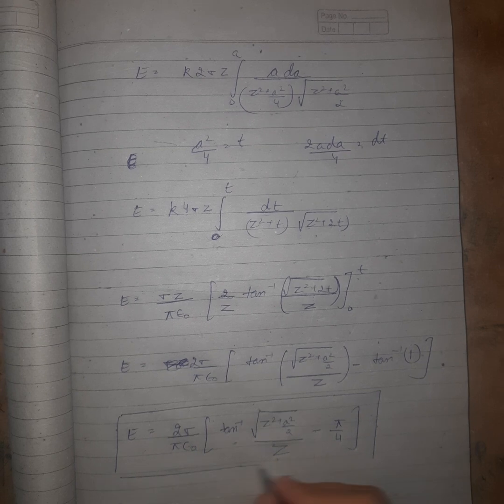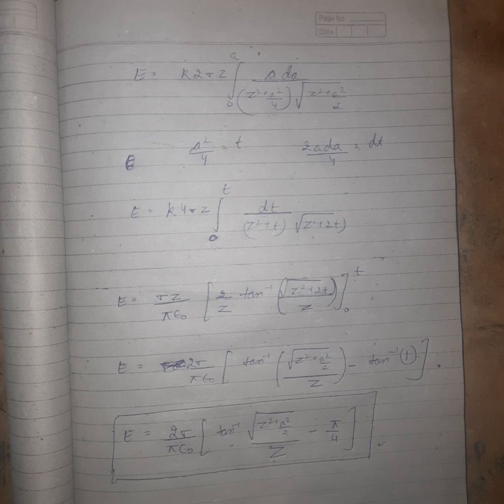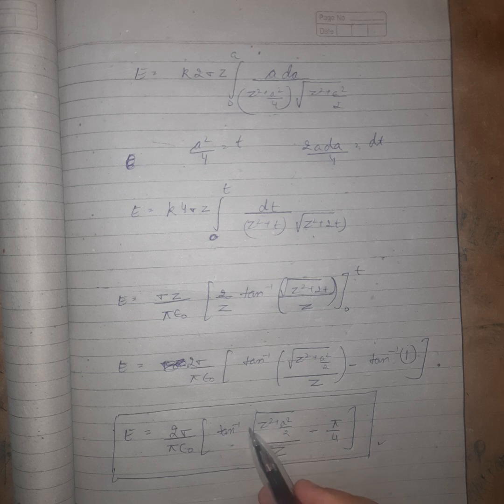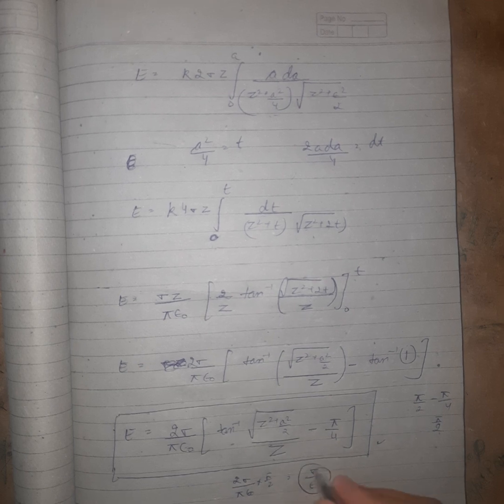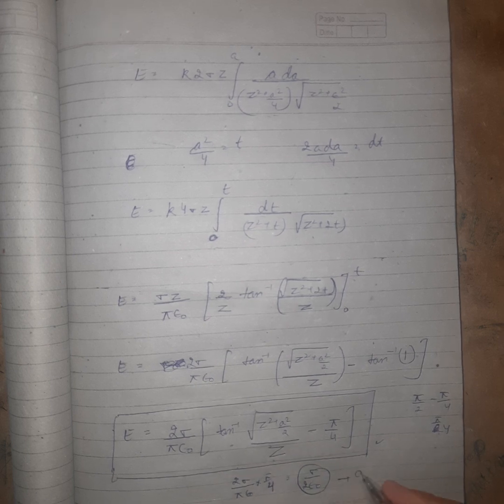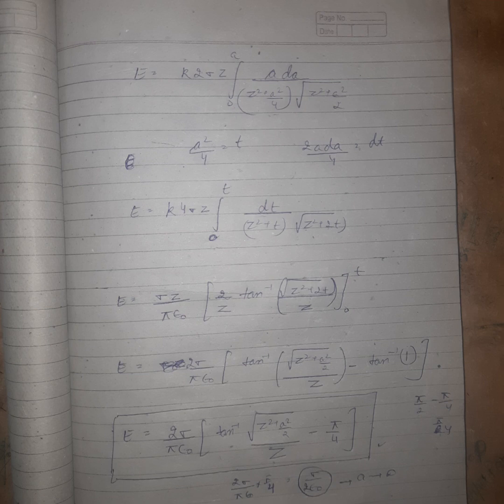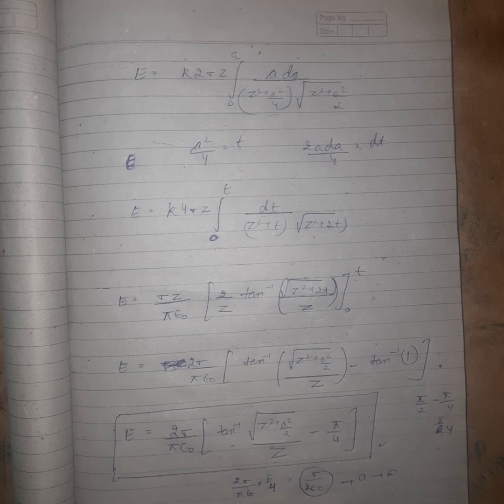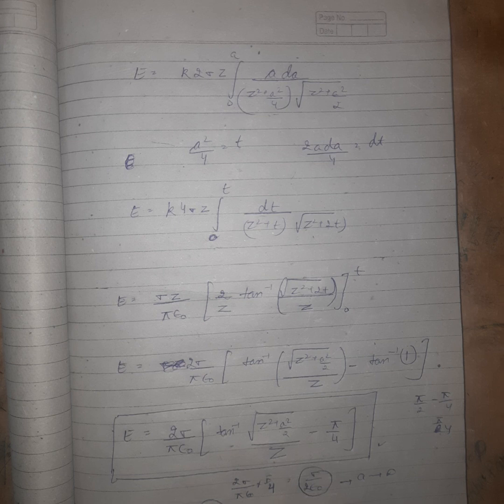Griffiths Electrodynamics Problem 2.45 Page 108 Solution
solution of griffiths electrodynamics 4th edition chapter number 2